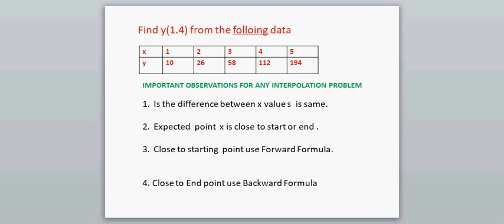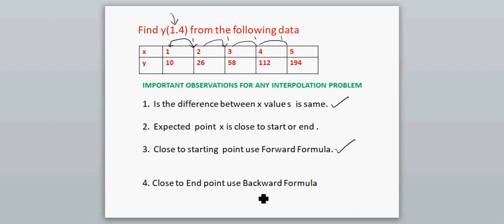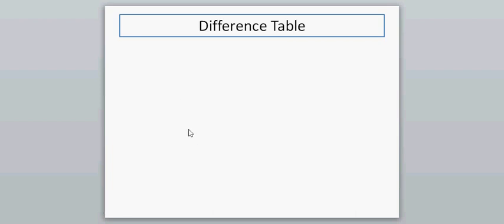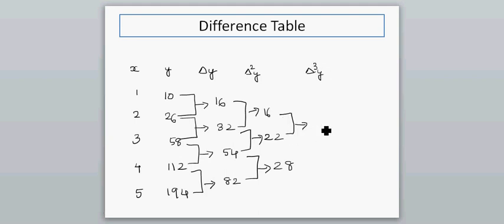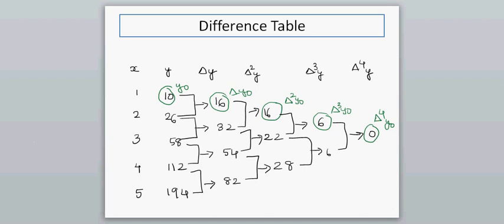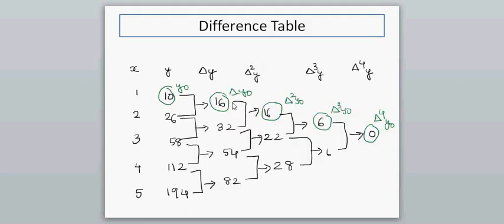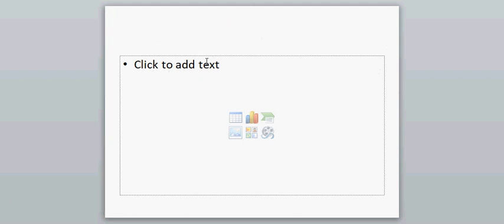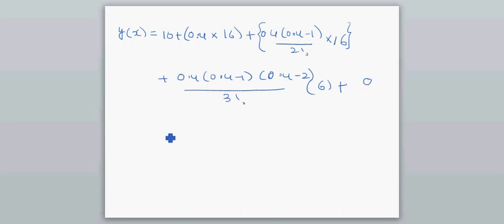Newton's Forward Difference :Example-1